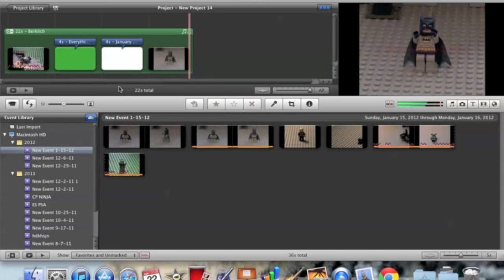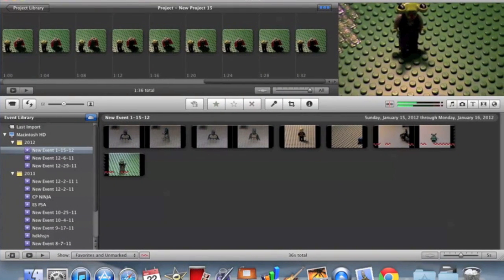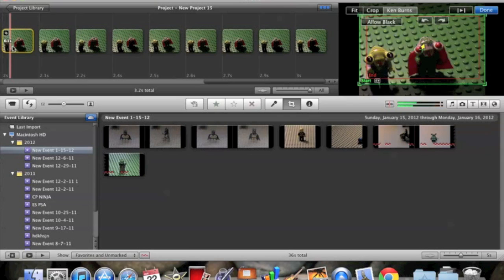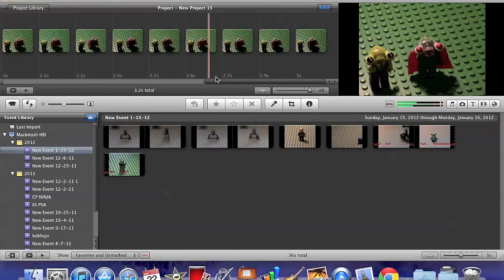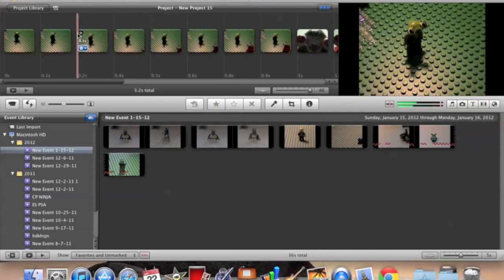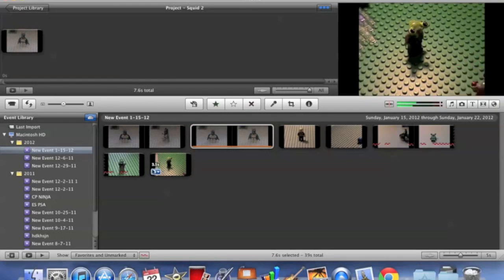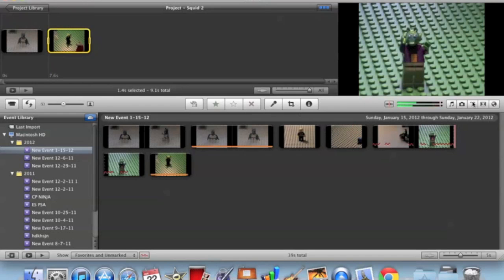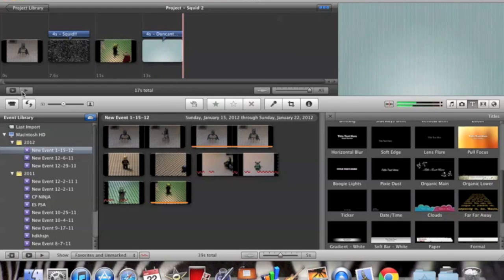iMovie- How to Make a 20, 40, or 80 fps Stopmotion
This video shows you how to create 20, 40, or 80fps stopmotions

Requested by Shortround551